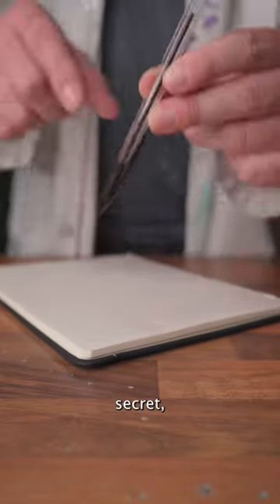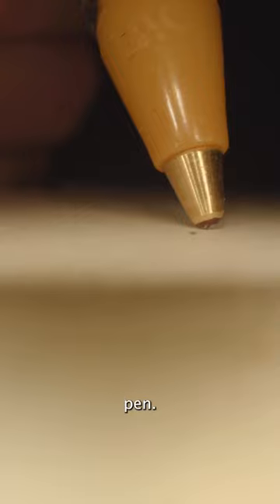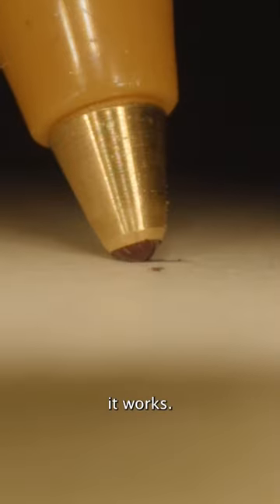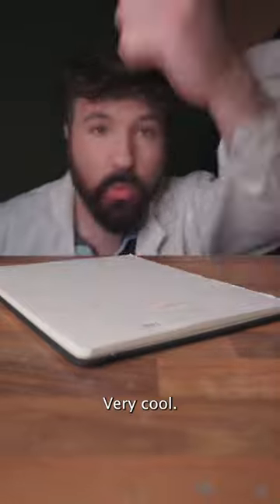How does a ball point pen work?